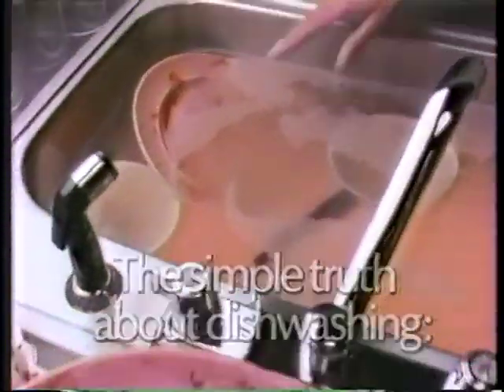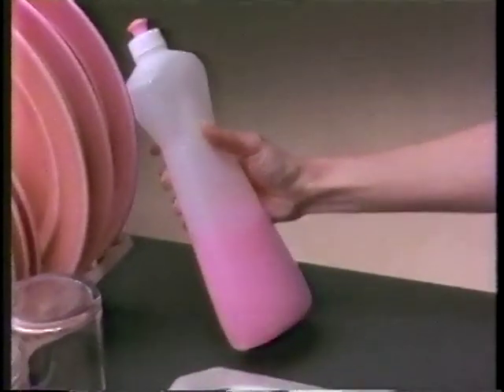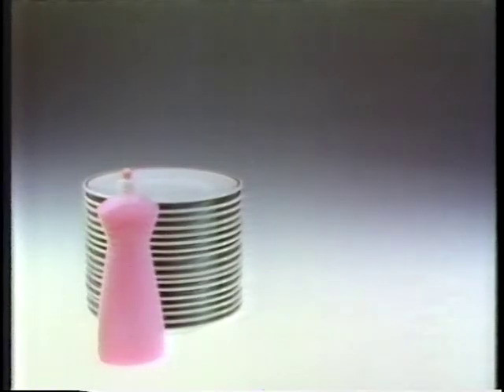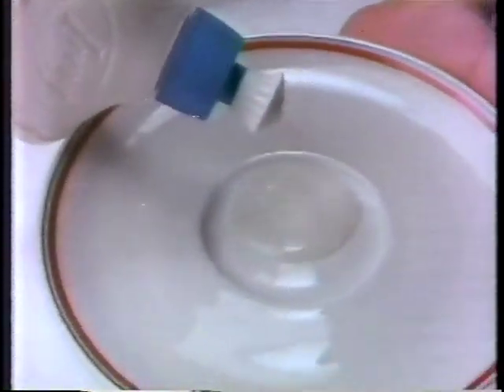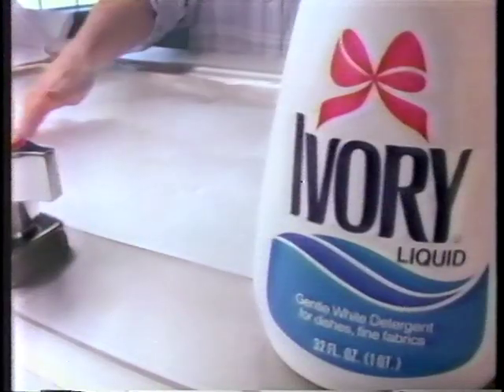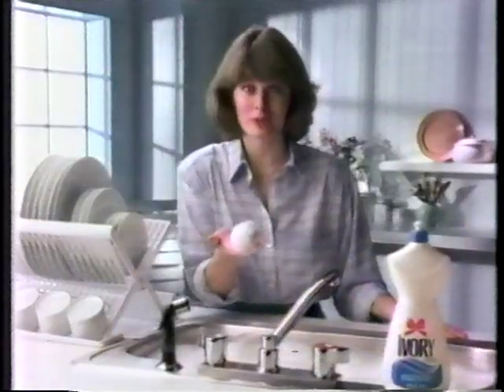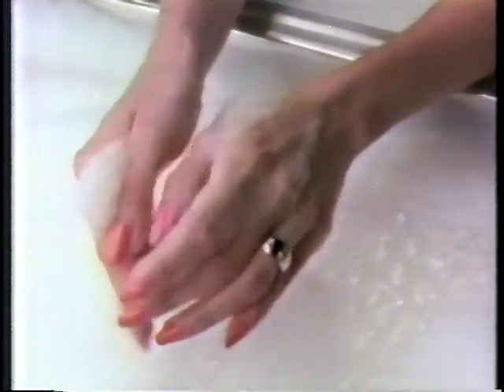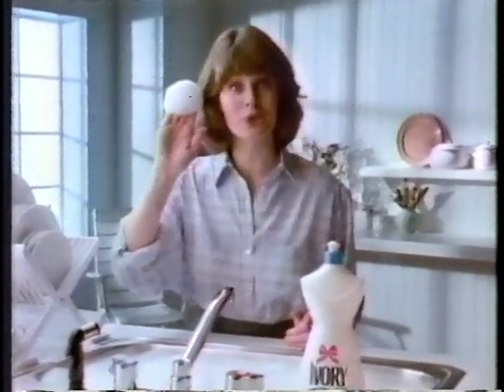Ivory Liquid Dish Soap TV Commercial 1986